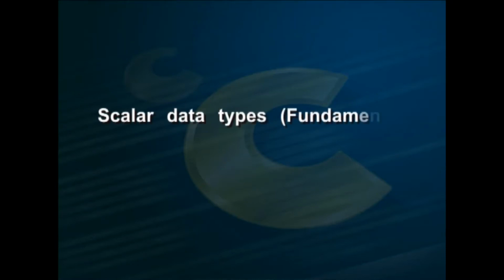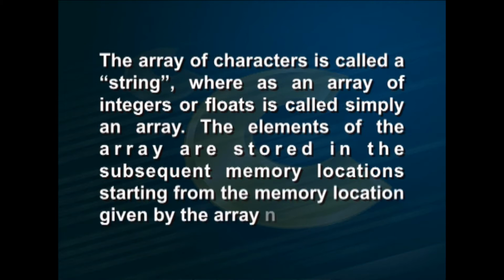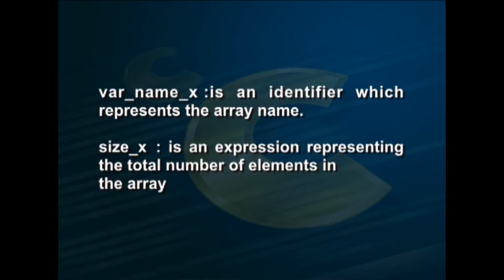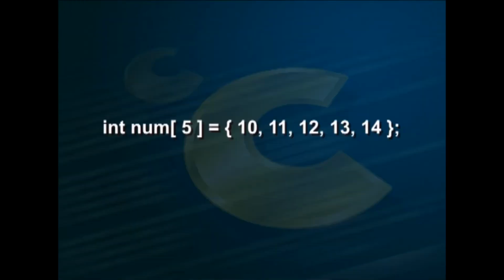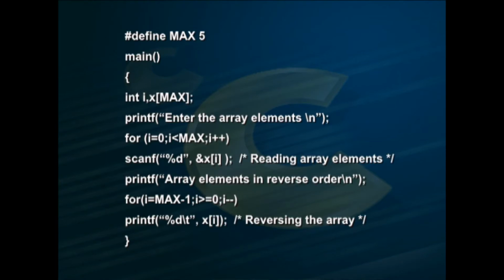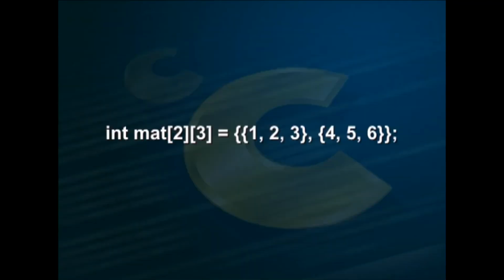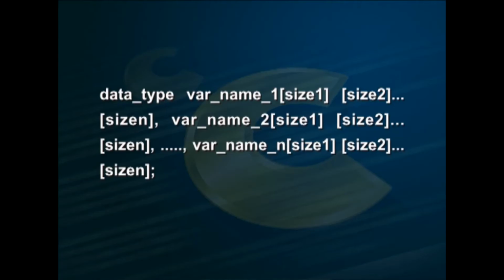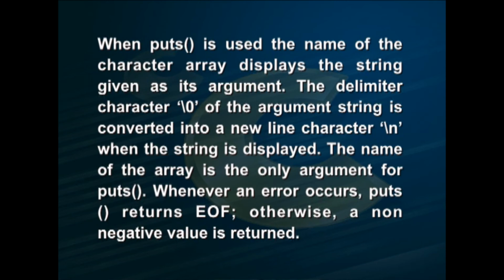12 C Programming with Arrays